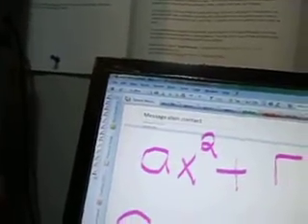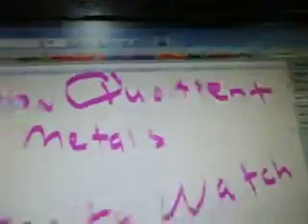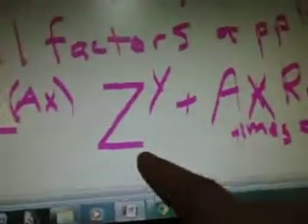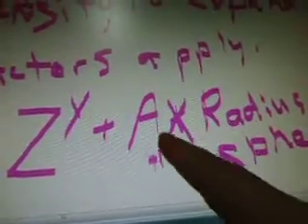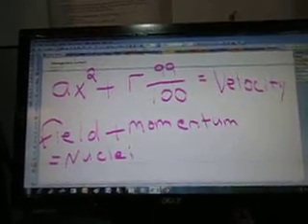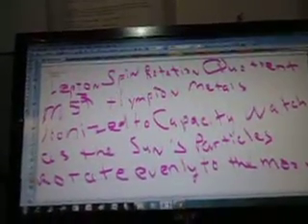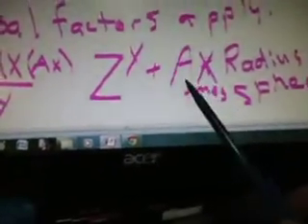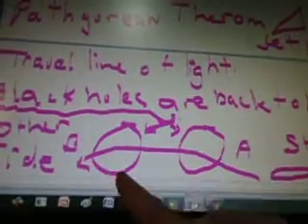Line 17t4b Alien Contact UFO Travel NGC6240 Black Hole Hubble Velocity WOW SETI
part 101b of 100 videos there are more videos after this one i'll post all then update the #.
Math Equation: 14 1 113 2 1
6EQUJ5
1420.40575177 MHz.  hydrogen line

UFO ENGINE Components to TEST: Neutrinos, Relativistic Jet Particles and Beaming

Line 17e Leonhard Euler's Formula Polarization Starlight Almagest WOW SETI

Line 17t BUILD ALIEN UFO ENGINE MAYA WOW SETI INSTRUCTION IDEAS

Line 17t2 BOTDA Fiber Optics Fournier Sinusoid Molecular Vibration Superlumincal Energy Transport WOW SETI

Line 17t3 Electromagnetic Solitons CERN Boffins Neutrinos Brillouin Proton Pulses WOW SETI

Line 17t4a UFO Alien Contact Equation Given Jan 22, 2012 Velocity My Thoughts WOW SETI

Line 17t4b Alien Contact Travel Black Hole Universe UFO Velocity Equation WOW SETI

Jan 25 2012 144 pm est

My Thoughts:

This is a new math equation that came from a meditation Jan 20, 2012 at 10 59 pm est.

It has something to do with velocity for a UFO Engine. I have no idea what ANY of it means and I'm not able to research the fractions because I wouldn't even know where to start.

If you can suggest a way to research functions. How can they be written out in "word" form.

As for the calculations I will not attempt to look at it for now...

Unless of course something comes up that triggers the thought that I need too...

I really want to get onto another project once this is done.

You could say I am chewing at the bit to start working on my next idea. LOL

check out the actual math equation in the next video.

Pi Letter Circumference Circle Irrational Pions

 UFO Black Hole Travel Universe Jet Velocity Pathgorean Therom WOW SETI

I changed the title after finding out the two black holes exist.. they are called NGC 6240